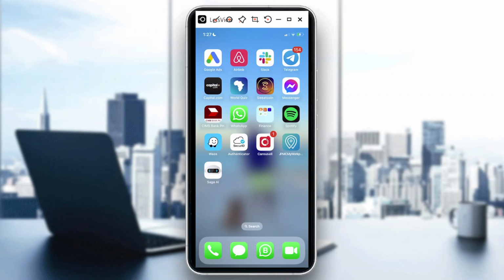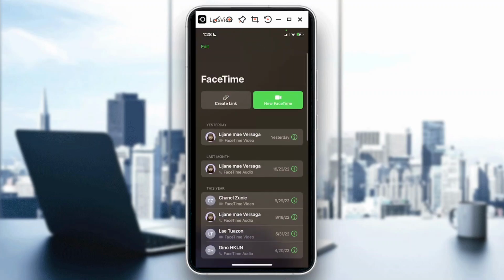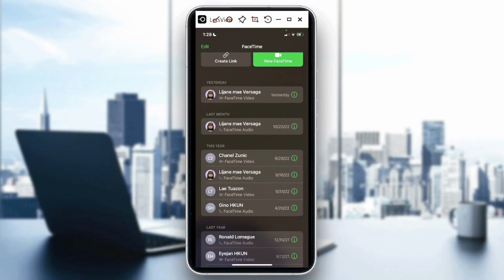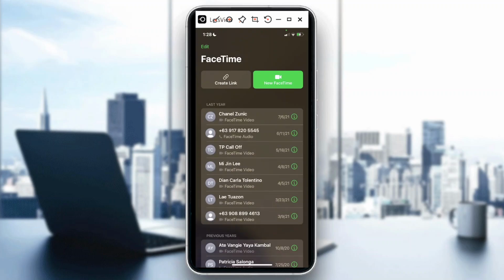How To Delete Facetime History Tutorial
Today I show how to delete facetime history tutorial,delete facetime history,facetime tutorial